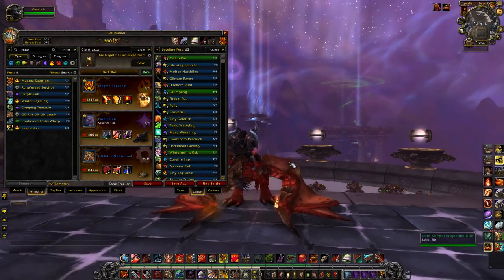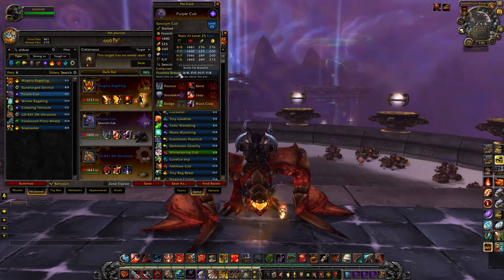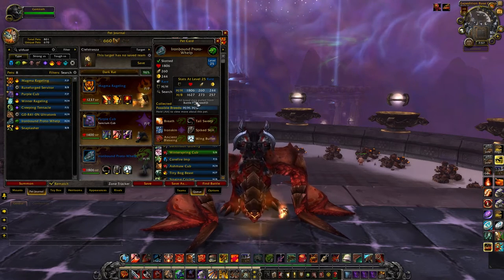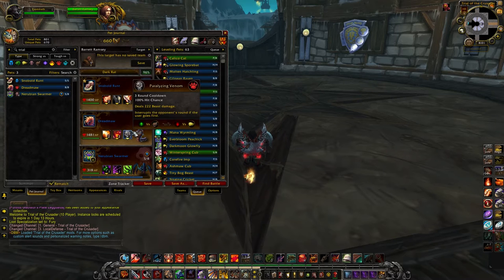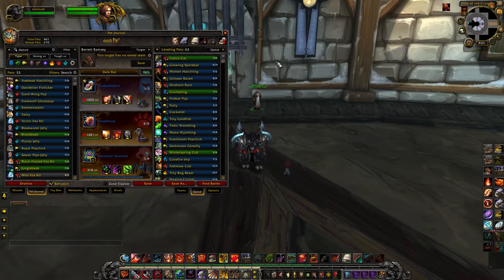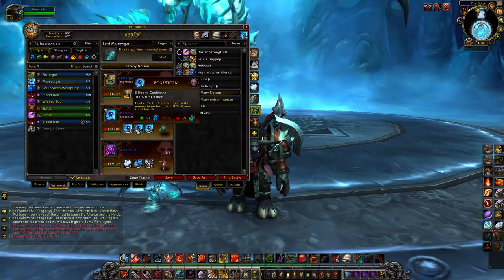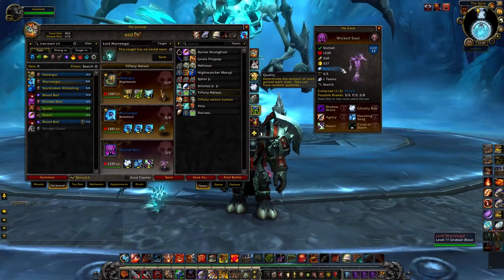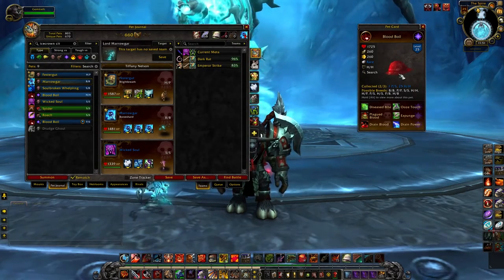Raiding with leashes IV(Four): Best pets and breeds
Raiding with leashes IV. Best pets and breeds. Here I go over the best pets and breeds of the pets that are in raiding with leashes IV. The raids in this group are Ice Crown Citadel, Trial of the Crusade, and Ulduar. Top Pet picks, Wicked soul, Magma Rageling, and Snow bold.

---Addons---